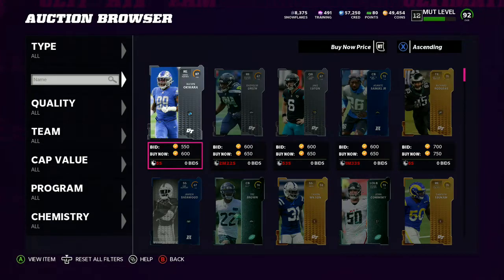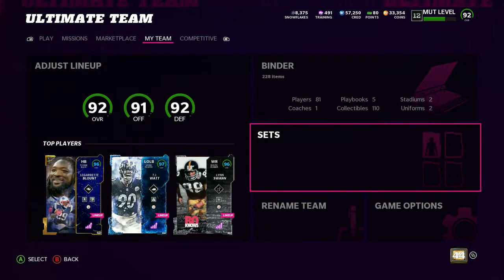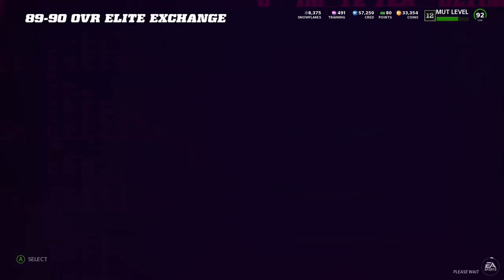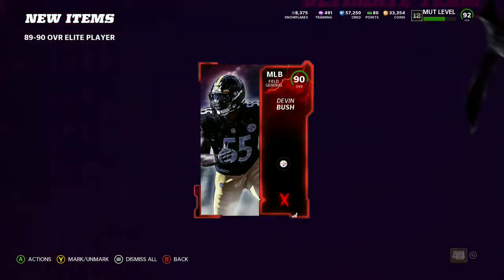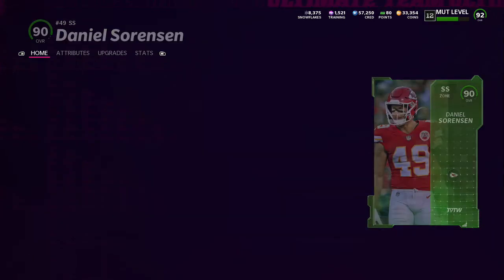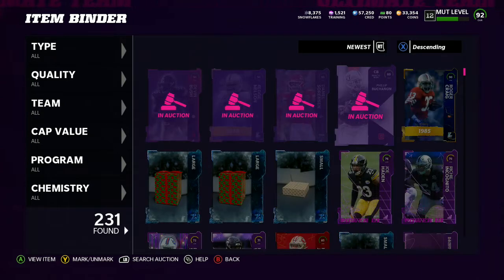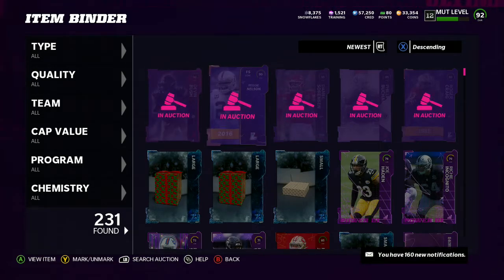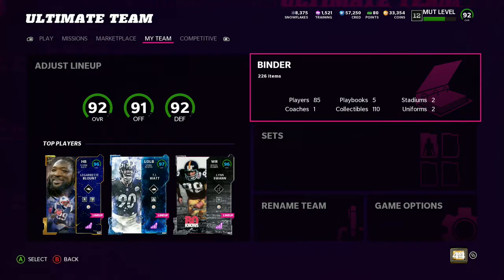INSANE COIN MAKING METHOD! LOW RISK HIGH REWARD!!!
hope yall enjoyed!!!